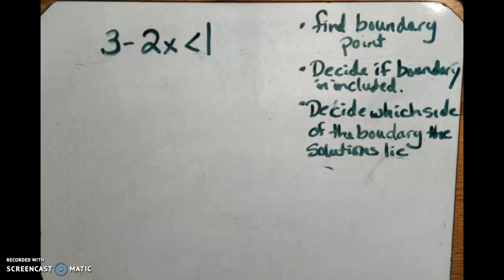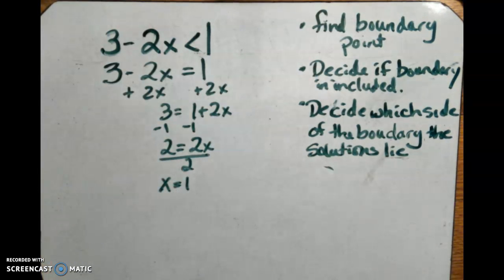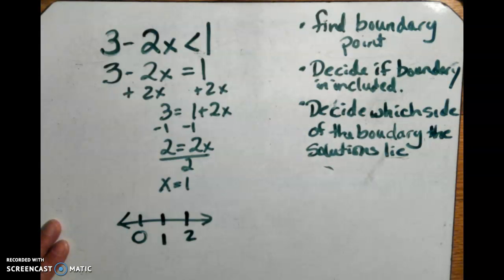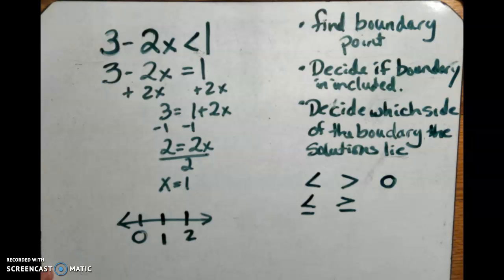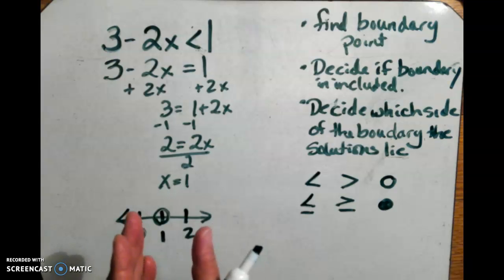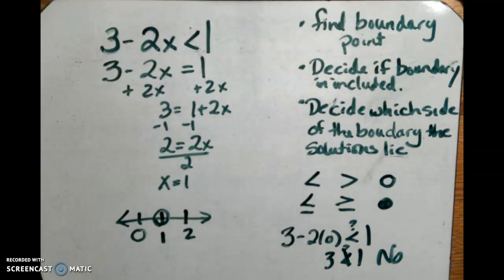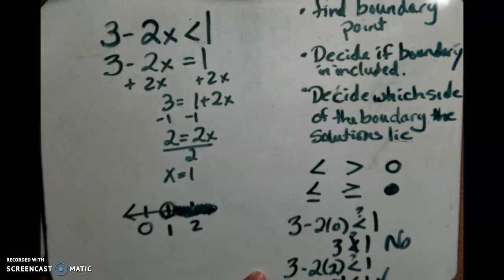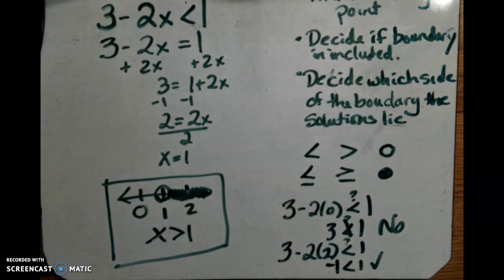Solving One Variable Inequalitites